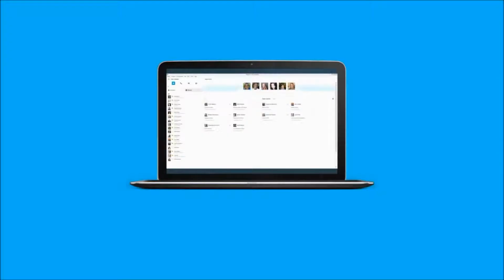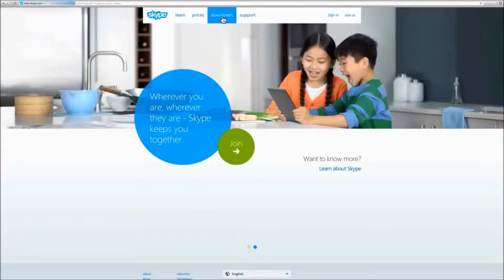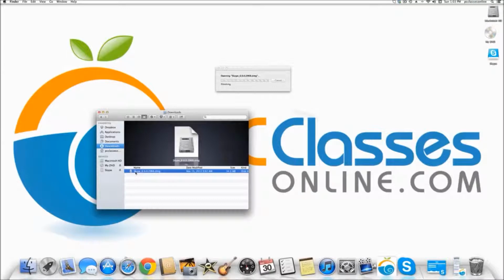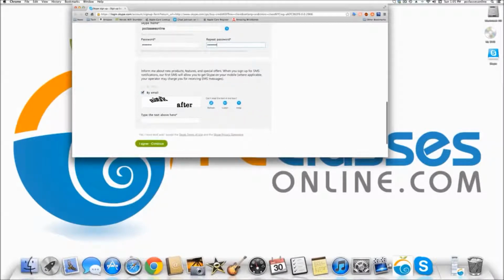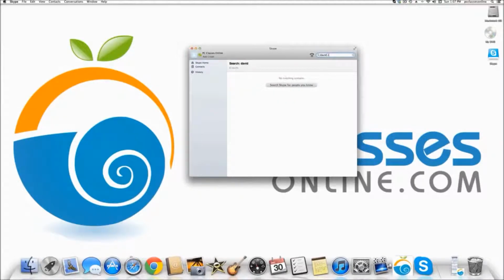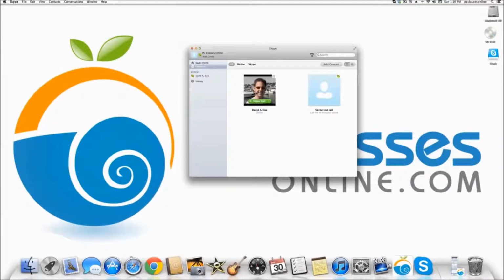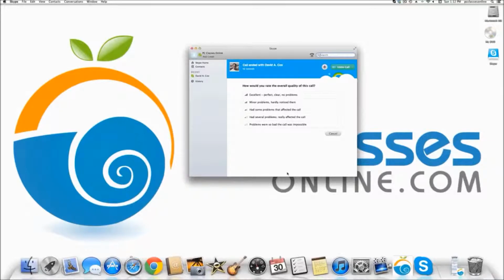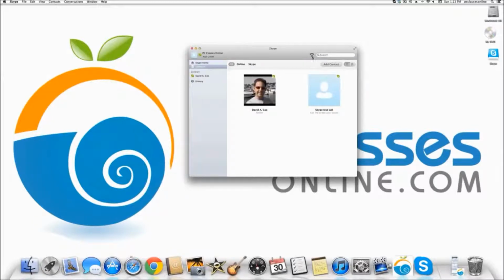PACE of Development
SPACE in pace of Supernatural ''within'' Cultural PACE of Development